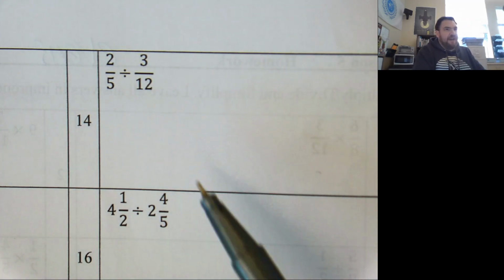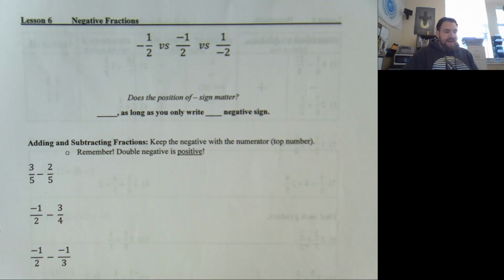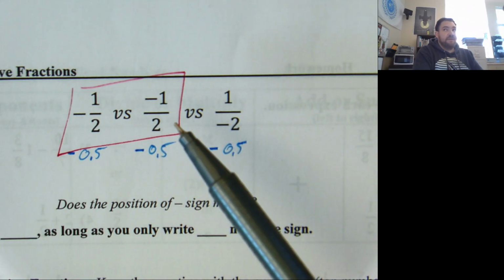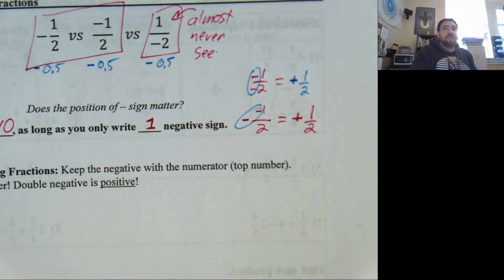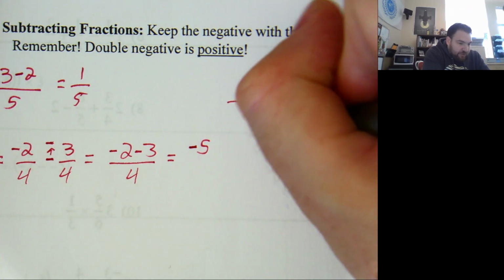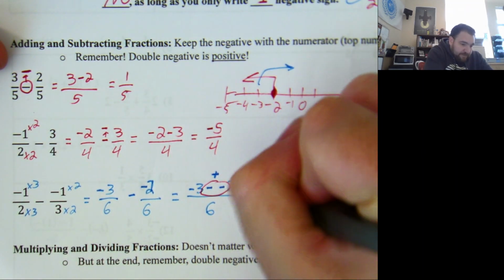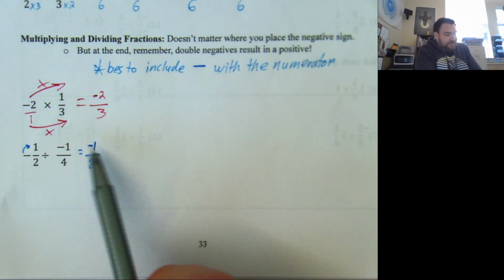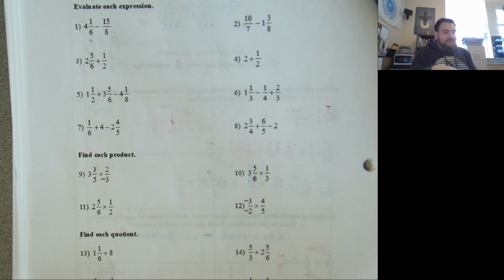2024 09 19 Block A